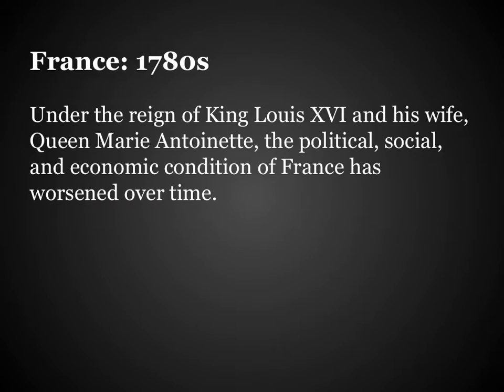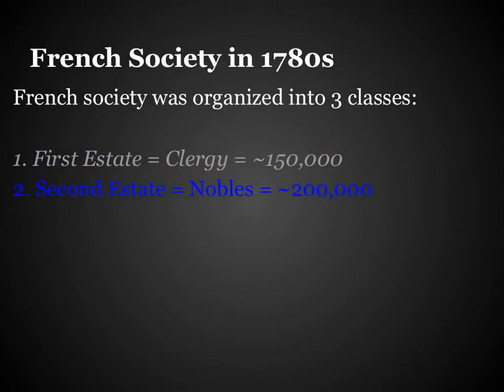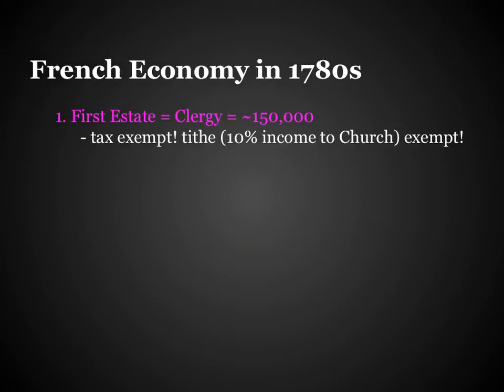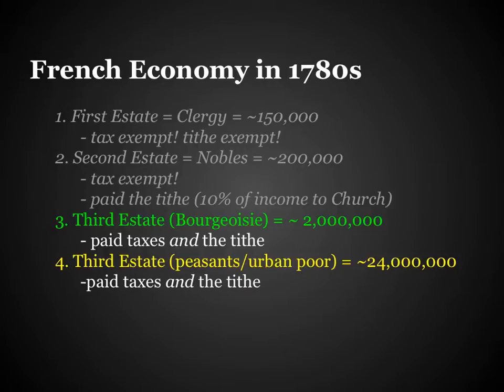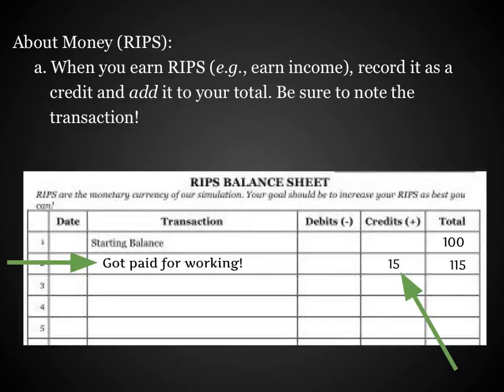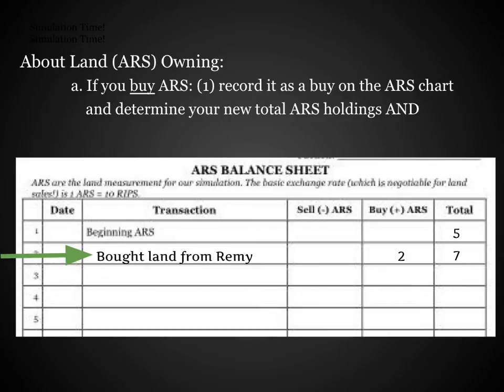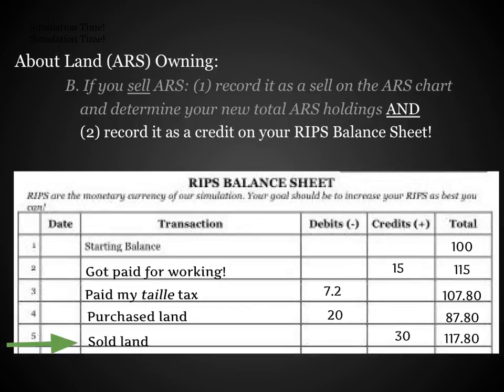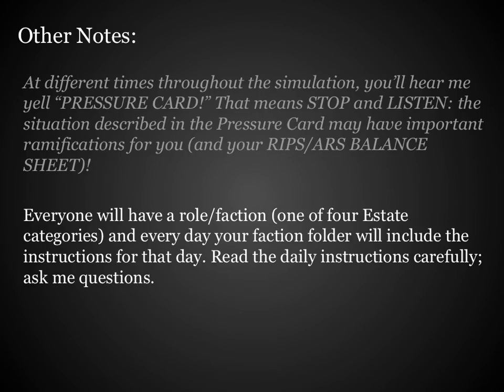French Rev Simulation Intro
This short video introduces LASA AP World History students to the simulation on the French Revolution that is part of the Spring semester curriculum.  It is narrated by LASA teacher Maricruz Aguayo Tabor.